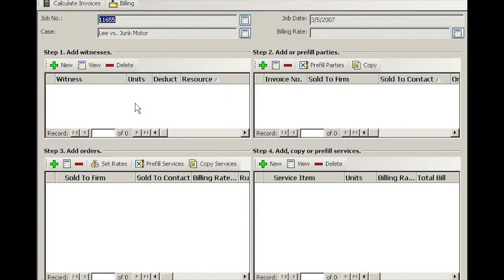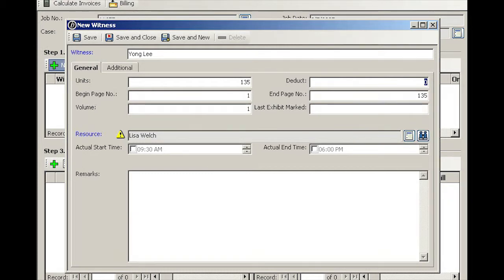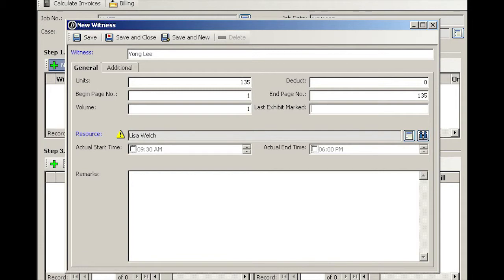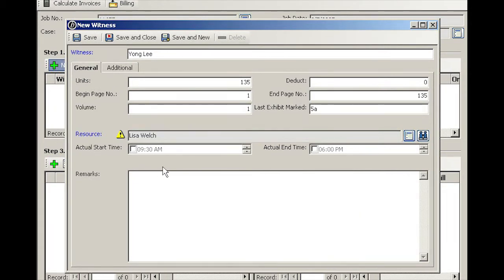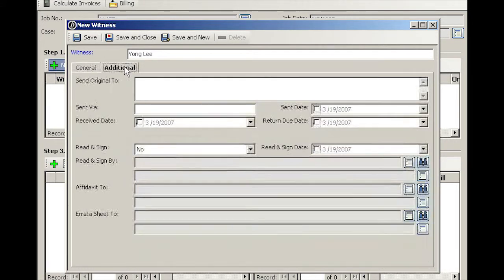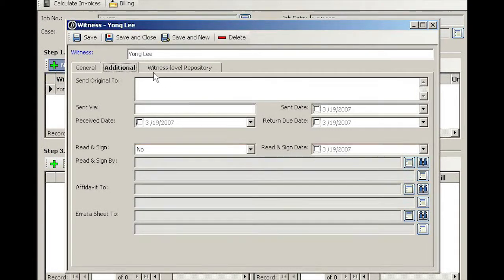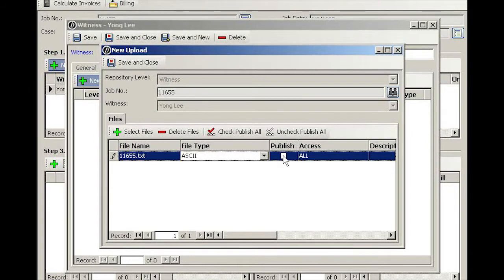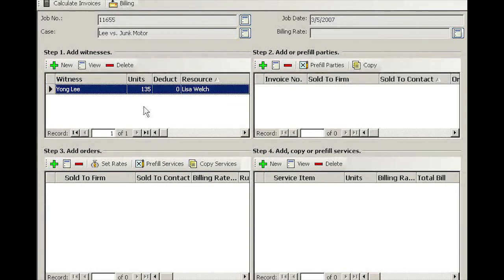Add Witnesses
First step in turn-in process including transcript details, resource to be paid, uploading files to repository.